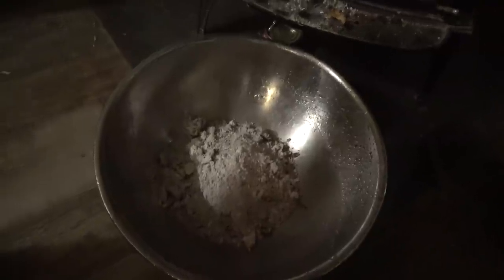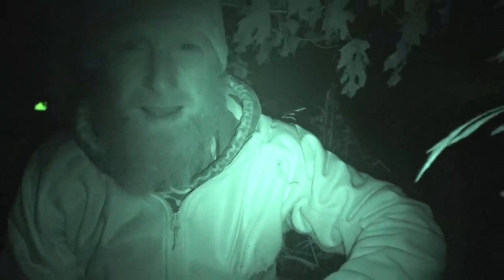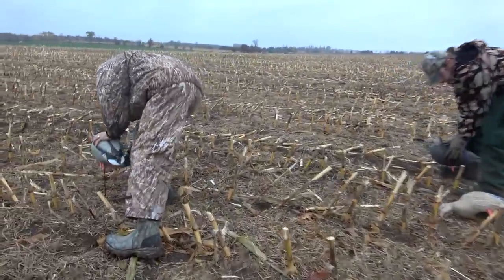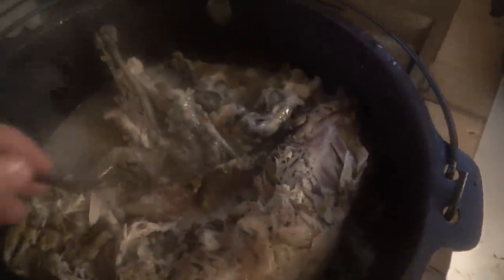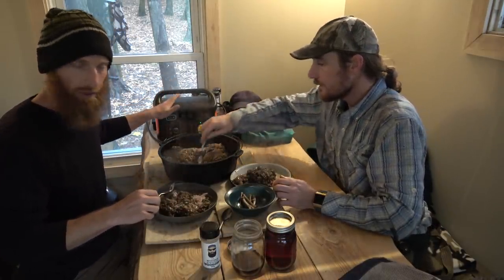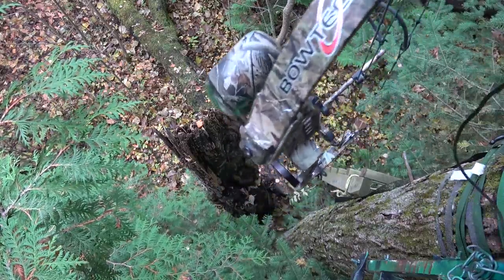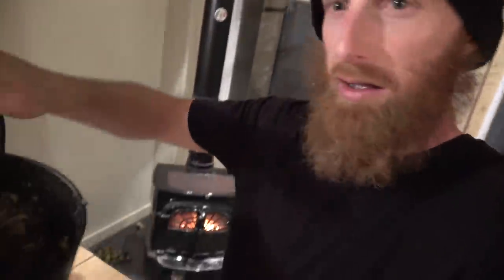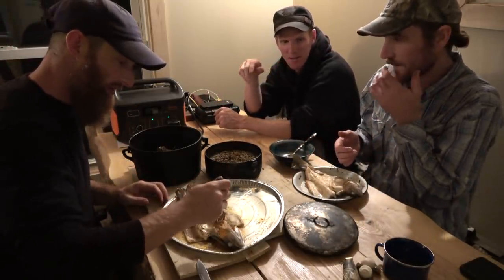WILD GOOSE Catch, Clean, Cook in 6-Day Survival Challenge | Day 3 of 6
In Episode 3 of our 6-day long survival challenge, we start off super early with a goose hunt over a cut corn field with a pile of goose decoys.  Despite super high winds, we manage to get a whole pile of geese during a very eventful morning hunt.  For lunch, we dive into a raccoon and wild rice feast topped with maple syrup.  We end the day in search of whitetail deer and wild turkey.  A warm meal of trout rounds out the day.  Jackery Battery Power

Jackery Explorer 500:

USA (15%off w/code: WoodedBeards)

Canada (CDN $100 off using code: WoodedBeards)

In this 6-day long survival challenge, we test our limits, skill, and ability to maintain our body weight and thrive only eating wild foods that we scavenge, forage, collect, trap, hunt and fish, in and around the cabin. My Gear (Shop and Support)

We collect wild or feral apples and also show you how to prepare black walnuts for eating as a wild edible.  We finish the day off with wild apple cobbler made fresh with maple syrup and leached acorns.  This entire season is about homesteading, but we are also looking at collecting as many wild foods as possible in order to send Jeremy home with some surplus foods for his "big wild year." Jeremy (One Wildcrafter)

We will pursue all kinds of wild animals including beaver, raccoon, skunk, whitetail deer, squirrel, possum, crow, grouse, duck, goose, pigeon, porcupine, bullfrog, fish, bear, apples, black walnuts, wild grapes, burdock roots and whatever else makes the mistake of crossing our path.

We will use a variety of tools including live traps, bows, crossbows, shotgun, and fishing rod.

Our ultimate goal of this survival challenge is to not only survive, but thrive.  We aim not to lose any body weight, but instead look at this challenge as a long term situation where calories in need to match calories out, sustainability.

Season 6 of our Wilderness Living Challenge will take place out of our homestead, off grid cabin complete with solar power, and battery bank system in order to help us make more use of the foods and resources we are able to collect.

MEDIA

Catch, Clean, Cook WILD GOOSE in 6-Day CABIN Survival Challenge | Day 3 of 6